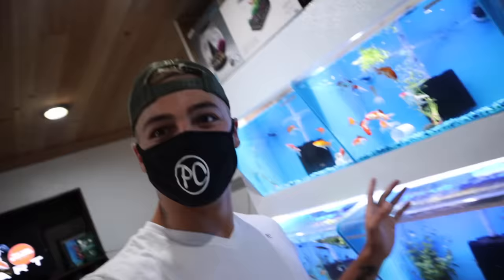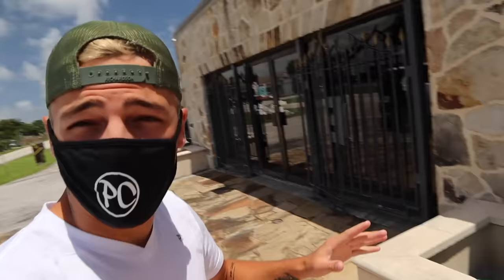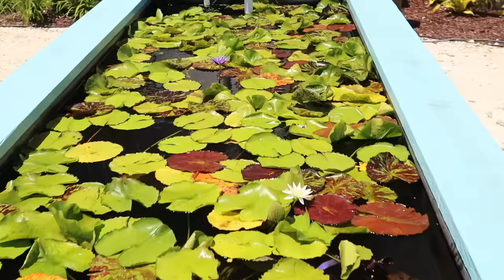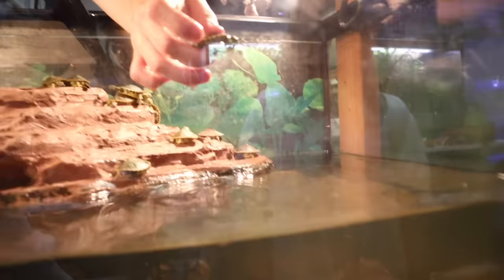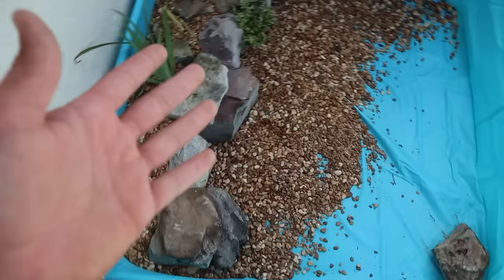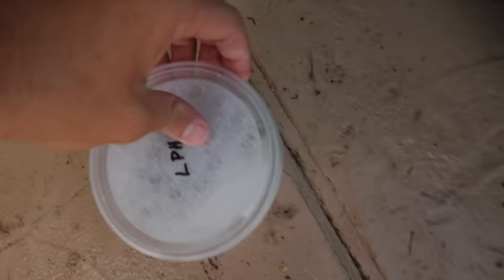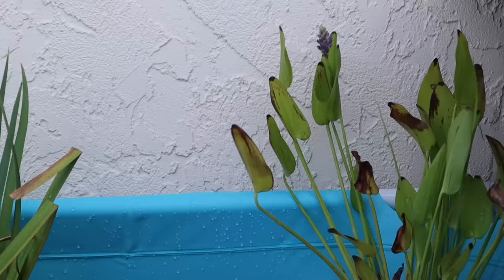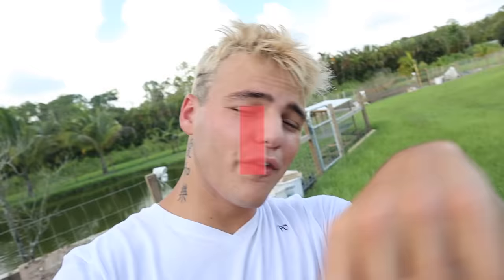WORLDS smallest DIY BACKYARD TURTLE POOL POND!!!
In todays video we build the worlds smallest pool pond into a baby turtle paradise! It took a long time, hard work, and lots of thinking but in the end it came out AMAZING! We also ordered some things for different projects in the backyard...